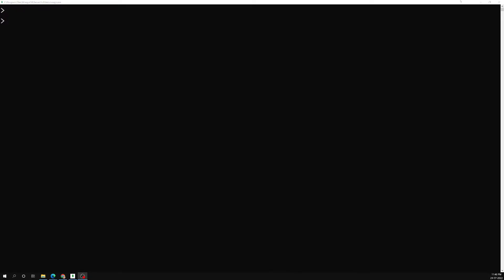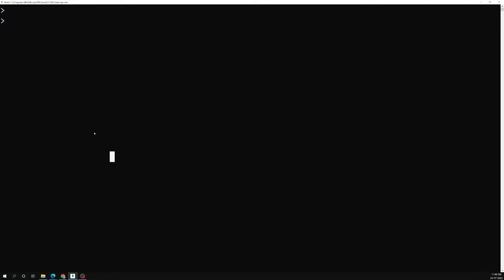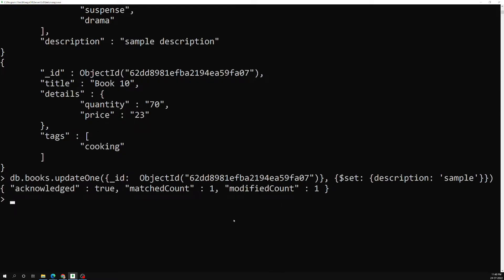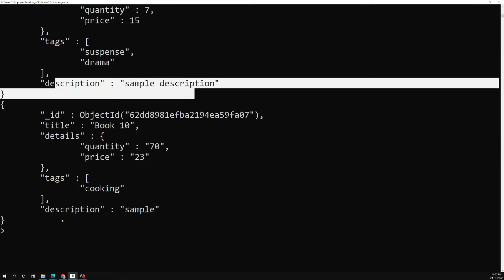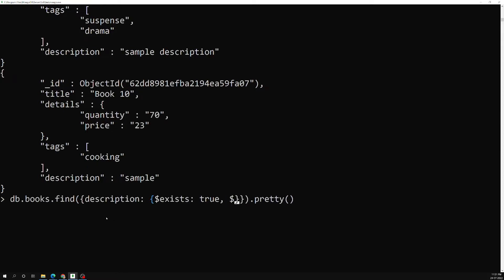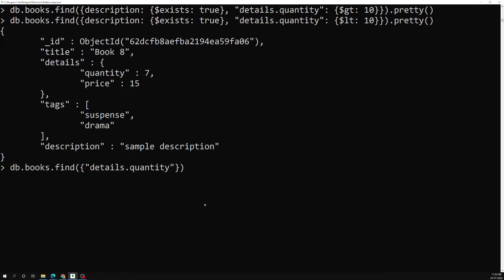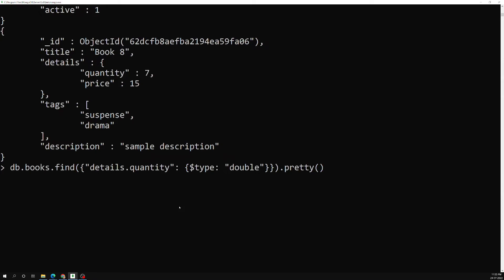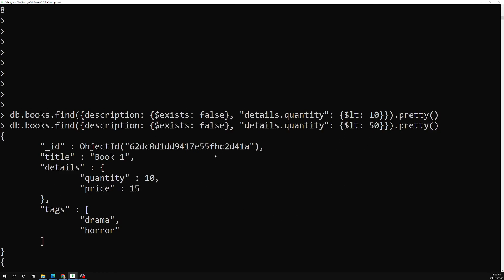29. Learn Element Query Operators like $exists & $type Operator to find field in document - MongoDB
In this video we will see how to use the element query operators like $exists and $type operator to find the particular fields and its type in the document - MongoDB